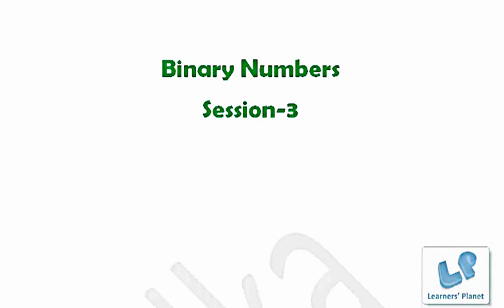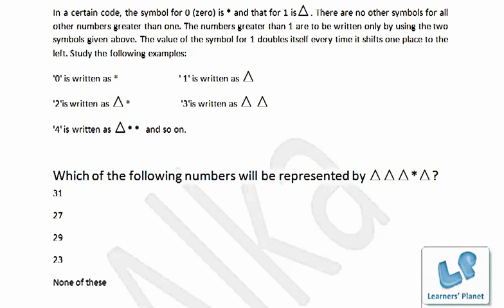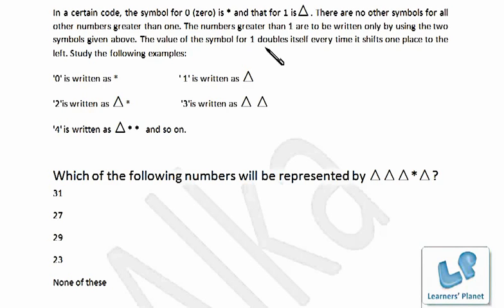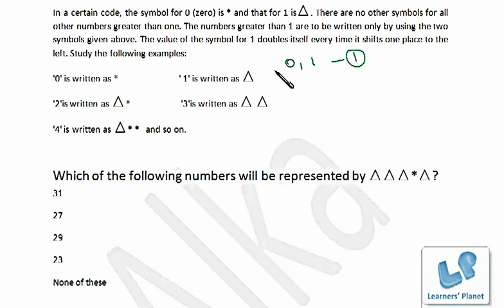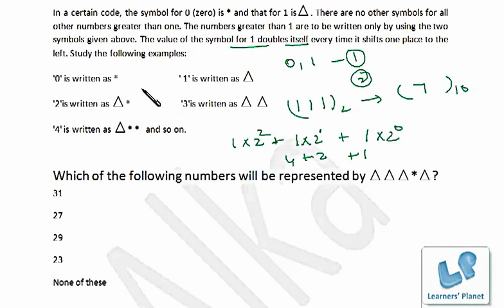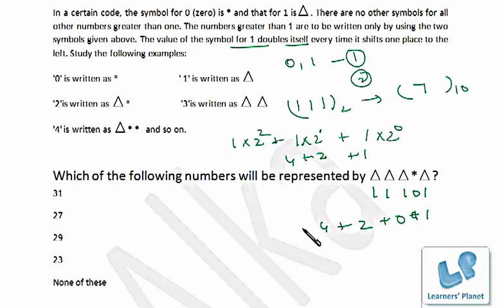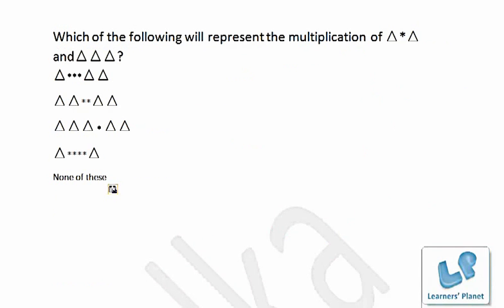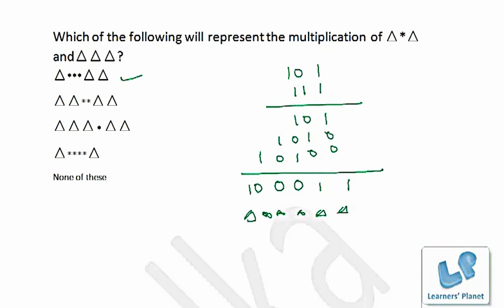Coded binary numbers reasoning short tricks for CAT CMAT XAT Bank PO Aspirants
Reasoning tricks for Bank PO, IBPS,CAT,CMAT exams.In binary number system only two digits o and 1 are used to represent all the numbers. How two numbers are added and multiplied in binary number system, watch this video and learn various short tricks to solve problems based on binary number system. A rich collection of video lectures for Quantitative aptitude, Data interpretation, reasoning for CAT CMAT Bank PO IIFT, XAT and other competitive exams. and watch the complete series of reasoning, quant and DI videos Call for further information.

400 + video lectures instant download for bank PO, SSC CGL

350 + video lectures for CAT, XAT and OMETs for instant download